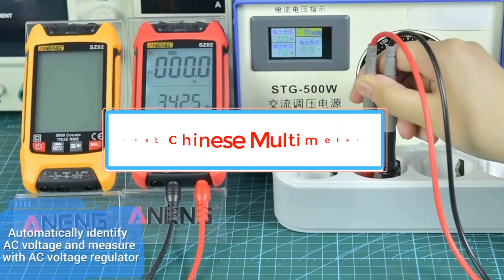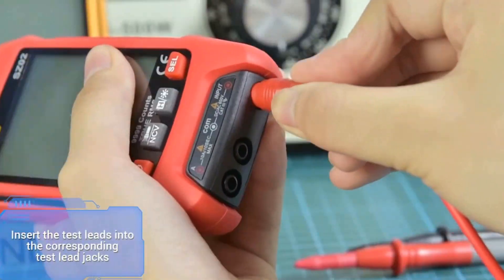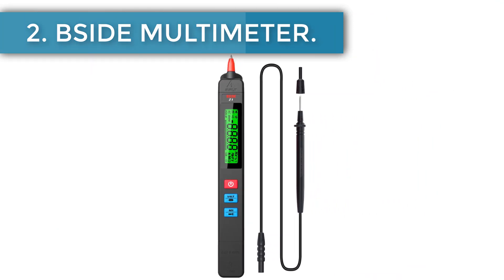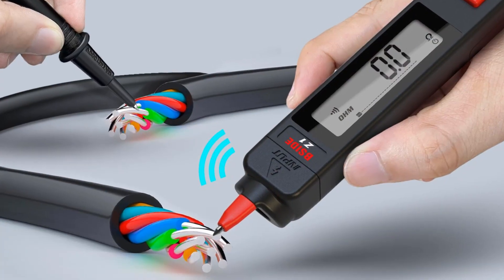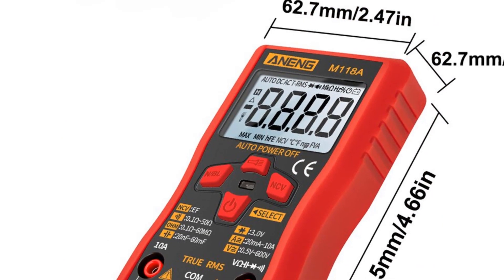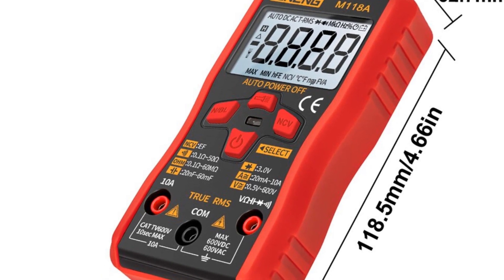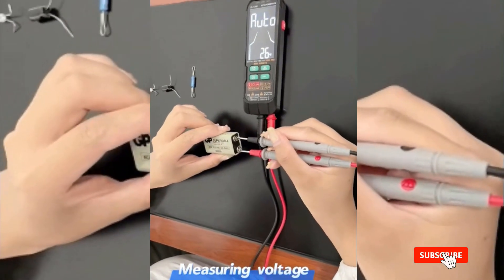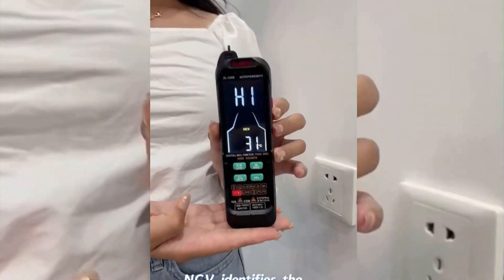✅Best Multimeters on AliExpress | Top 4 Chinese Multimeters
✅Best Chinese Multimeters on AliExpress | Top 4 Chinese Multimeters
1. ANENG SZ02.

2. BSIDE MULTIMETER.

3. ANENG M118A.

4. ZLJJ USB MULTIMETER ZL128B.

Hey guys in this video we are going to be checking out the Best Chinese Multimeters on AliExpress You Can Buy Right Now. We made This List Based On Our Personal Opinion and hours of research & we have listed them based on the type of features and Price. We have Included options for every type of user so whether you are looking for the best budget.